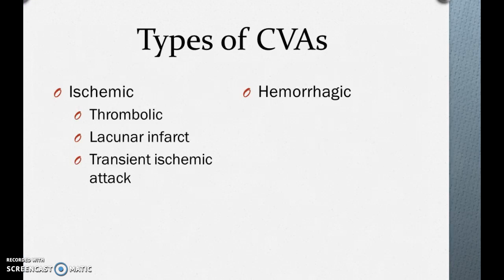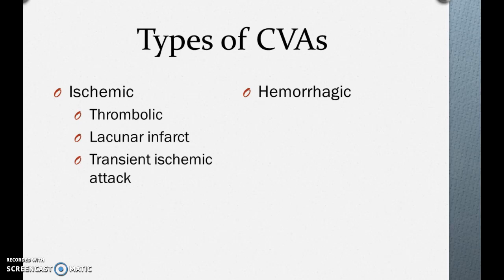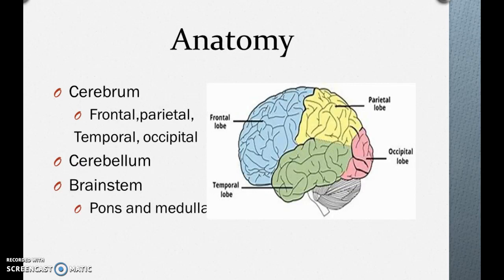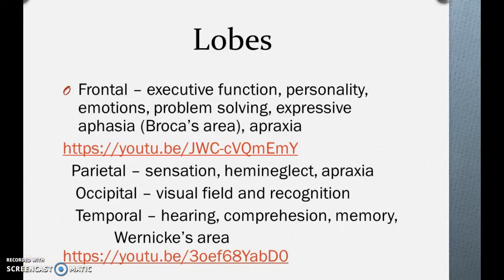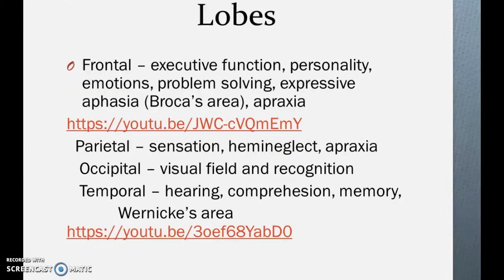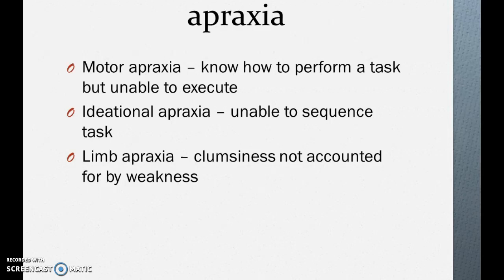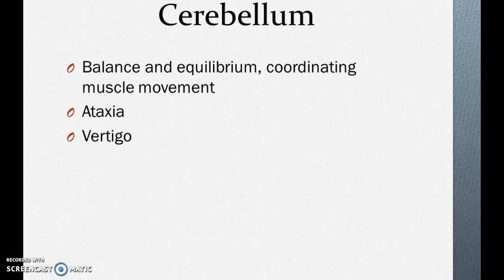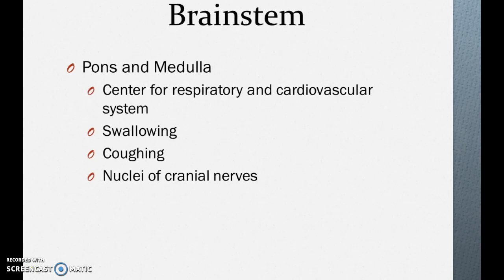CVA part I